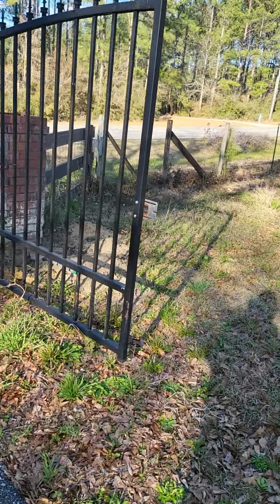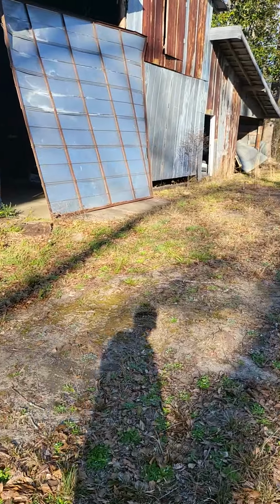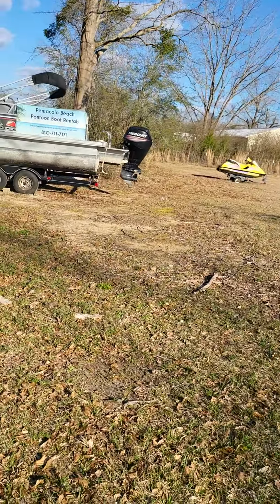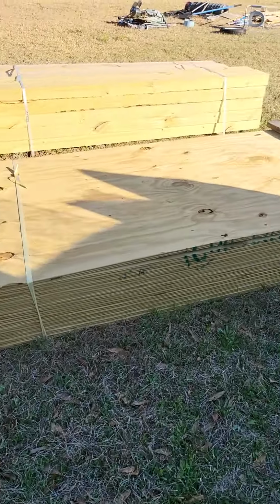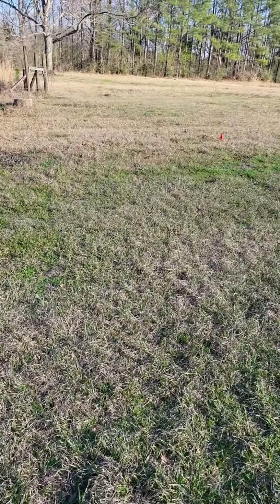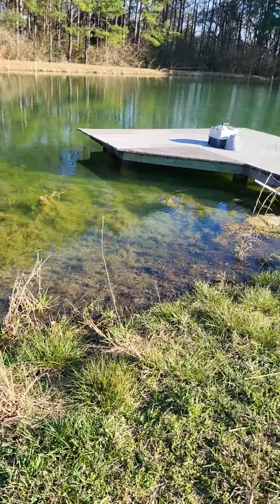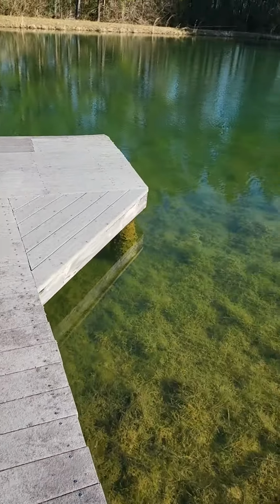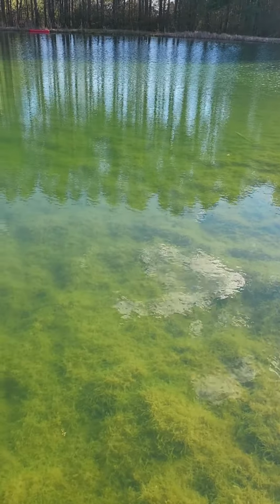A small list of what gotta be done pt.1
projects for March